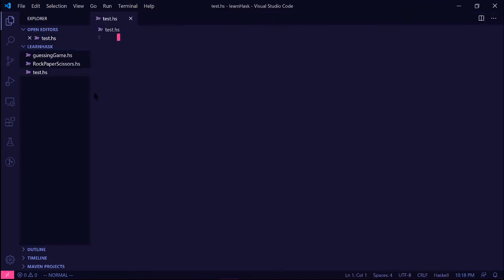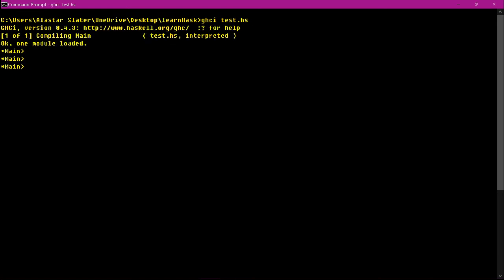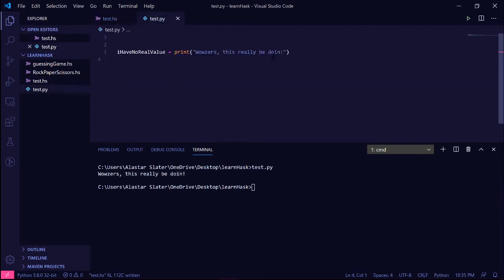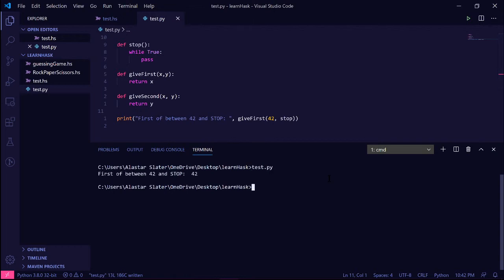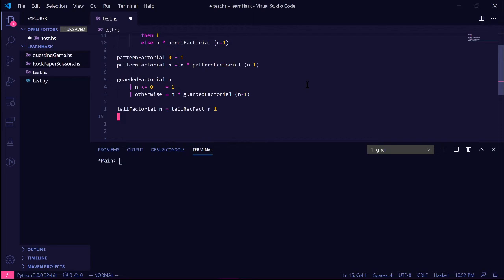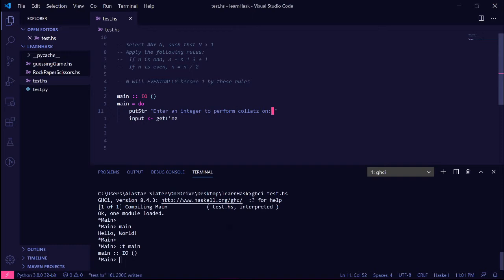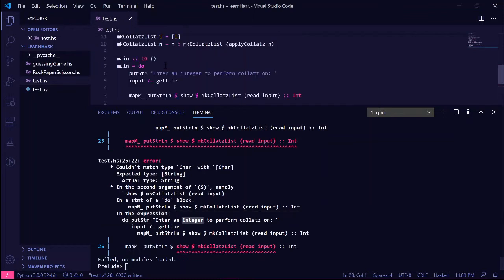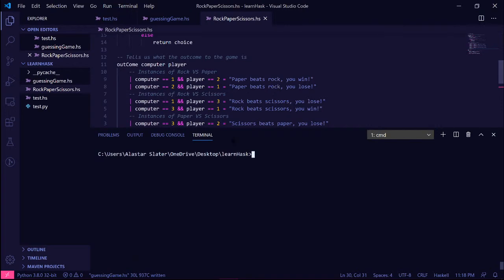Playing With Haskell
I'm currently trying to learn Haskell, so why not do the usual programs I write to learn languages?